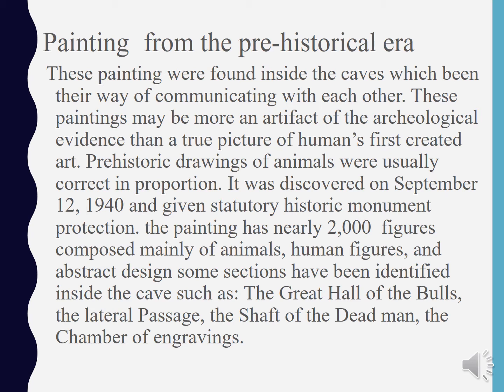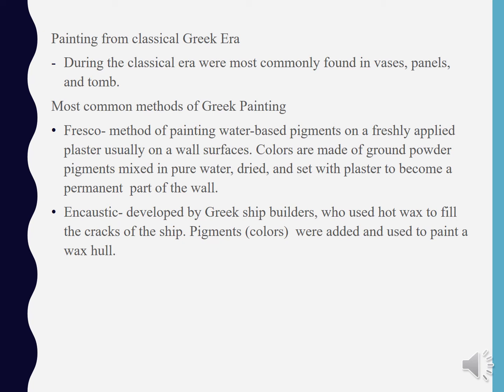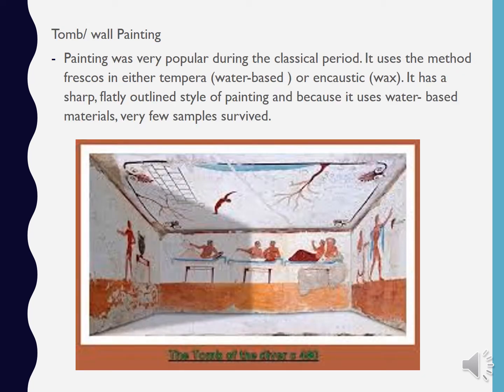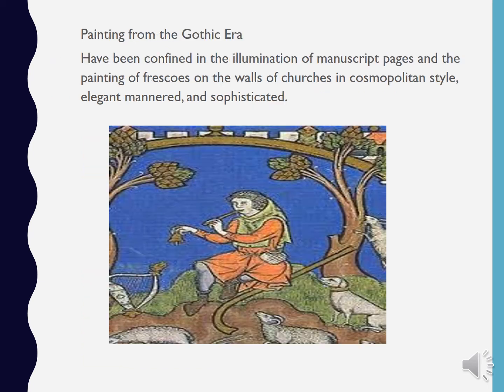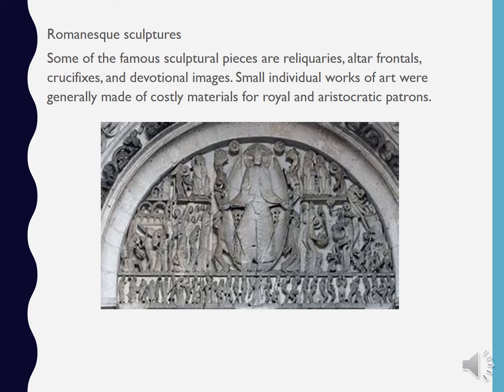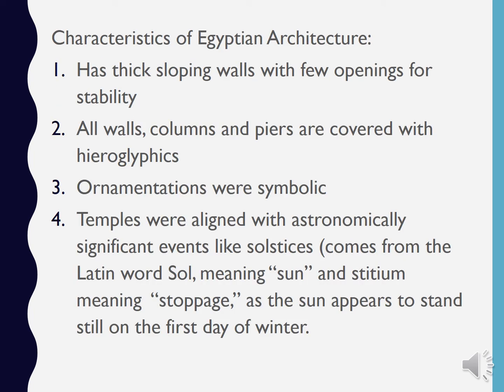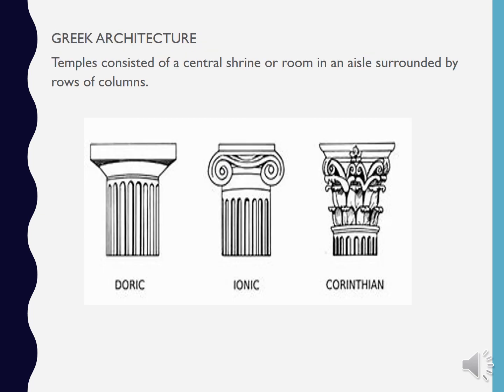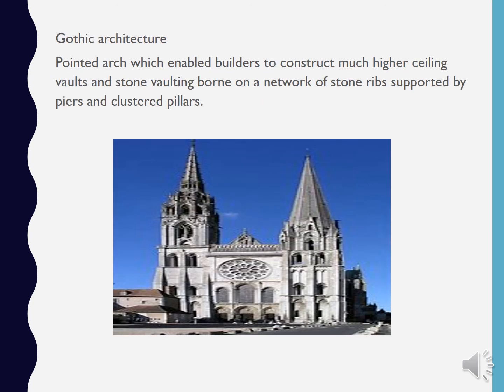WESTERN CLASSICAL ART VIDEO